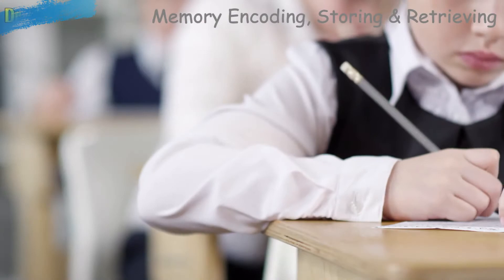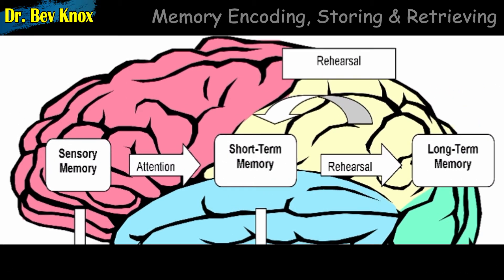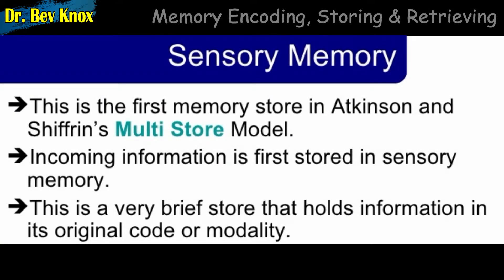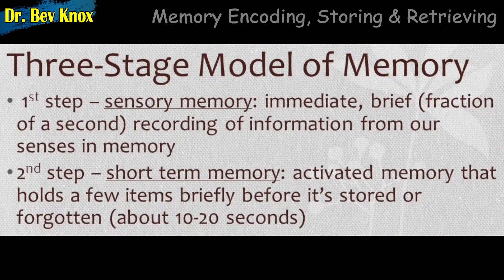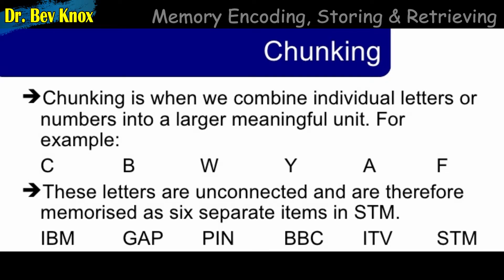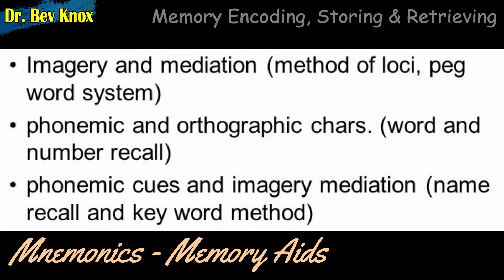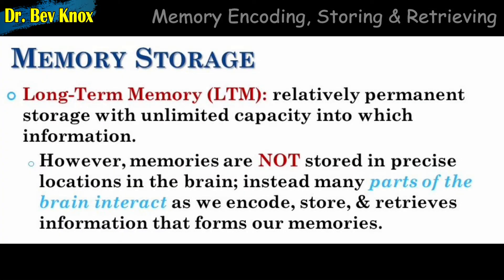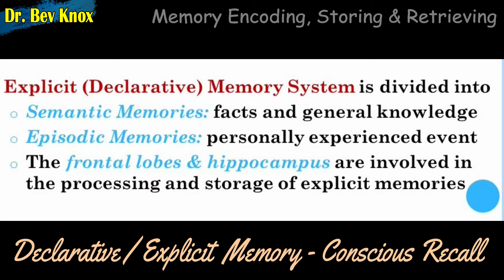Memory Foundations - Sensory, Working, Short-term, Long-term - Encoding, Storing & Retrieving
Lecture Topic: Memory Foundations – Encoding, Storing & Retrieving

Memory is the persistence of learning over time through te encoding, storage, and retrieval of information. To explain our memory-forming process, Atkinson & Shiffrin proposed a three-stage model: 1) We first record to-be-remembered information as a fleeting sensory memory; 2) From there, we process information into short-term memory, where we encode it through rehearsal; 3) Finally, information moves into long-term memory for later retrieval (Myers, 2018). We will also review explicit and implicit memory, flashbulb memory, and chunking.

Psychologists who study cognition focus on the mental activities associated with thinking, knowing, remembering, and communicating information. Cognition is all the mental activities associated with thinking, knowing, remembering and communicating (Myers, 2018).

Dr. Bev Knox is a professor and author…